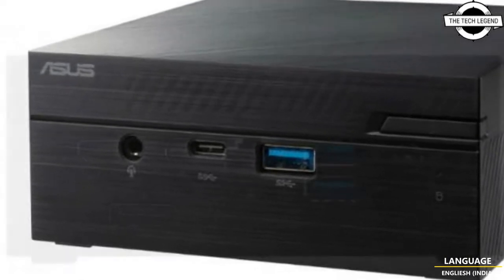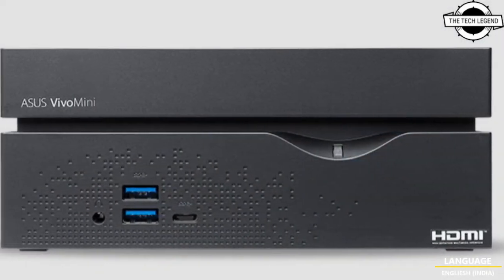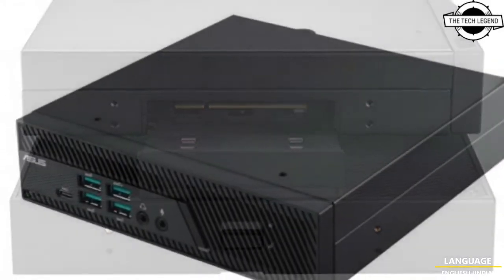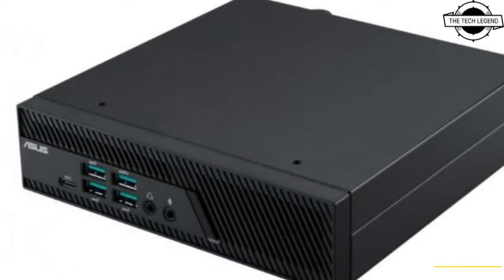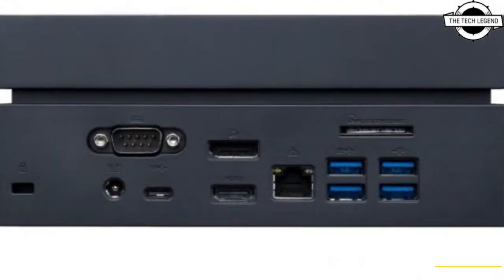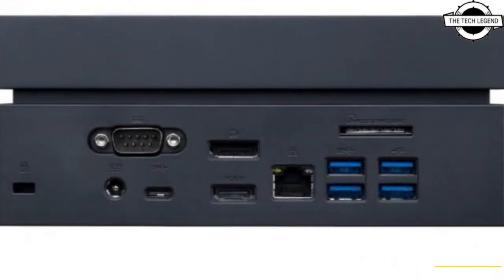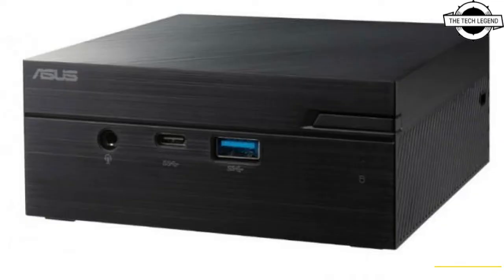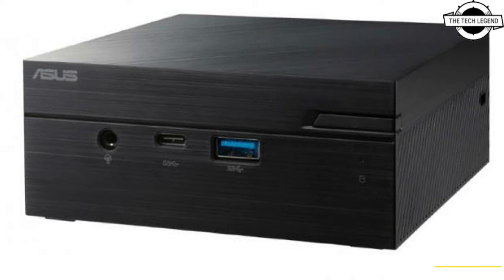ASUS PB62, PN41-S1 And VC66-C2 Series Compact Desktop Launched - Explained All Spec, Features & More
PRODUCT DETAILS & ORDER FROM AMAZON

A total of seven variants of compact desktop PC 3 series from ASUS with Windows 11 preinstalled were unveiled and are planned to launch on late May. The "PN41-S1" is the smallest 115mm square desktop PC that has been announced to date. It has a Celeron N5100 processor, 4GB of RAM, 64GB of eMMC storage, and a fanless drive. The network is 2.5 gigabit LAN, Wi-Fi 6 wireless LAN, Bluetooth 5.2, and the pre-installed operating system is Windows 11 Pro 64-bit. The main body has a width of 115mm, a depth of 115mm, a height of 49mm, and a weight of 700g. The VC66-C2 series is a tiny desktop PC that supports the Intel Core CPU of the 10th generation and offers 4K UHD output and triple storage. The product line includes three models: Core i3-10100 and 256GB SSD "VC66-C2B3203AN," Core i5-10400 and 256GB SSD "VC66-C2B5204AN," and Core i7-10700 and 512GB SSD "VC66-C2B7205AN." In each instance, the memory is DDR4 8GB, the network is Gigabit LAN, Wi-Fi 6 wireless LAN, and Bluetooth 5.0, and the pre-installed operating system is Windows 11 Home 64bit. The main body has a width of 177.4 mm, a depth of 153 mm, a height of 74.1 mm, and a weight of 1.5 kg. The "PB62" series is a high-performance model with an Intel Core CPU of the 11th generation. Core i5-10105, 256GB SSD, 8GB memory "PB62-B3273AH" ; Core i5-11400, 256GB SSD, 8GB memory "PB62-B5274AH" ; and Core i7-11700, 512GB SSD, 16GB memory "PB62" -B7275AH" The network is Gigabit LAN, Wi-Fi 6, and Bluetooth 5.2, and the operating system is Windows 11 Home 64bit. The main body has a width of 175 mm, a depth of 175 mm, a height of 44.2 mm, and a weight of 1.3 kg.